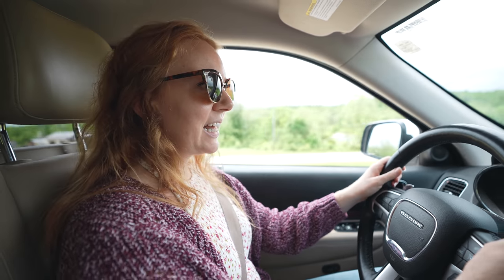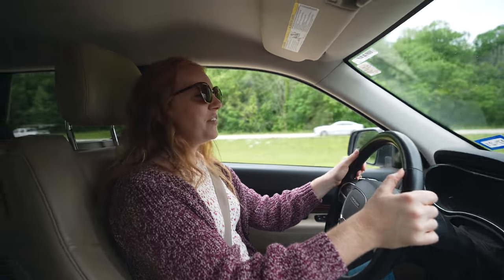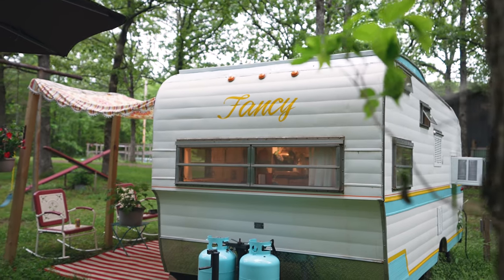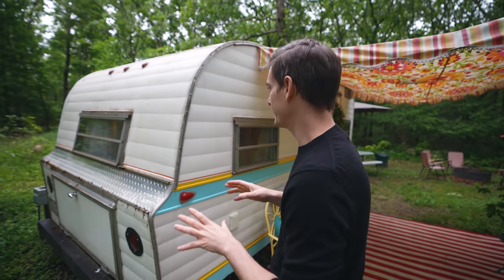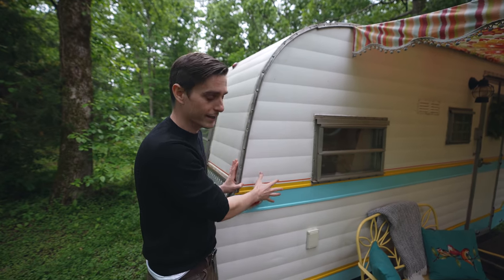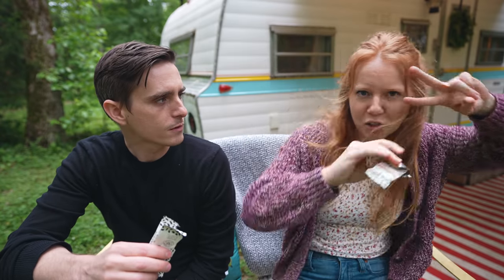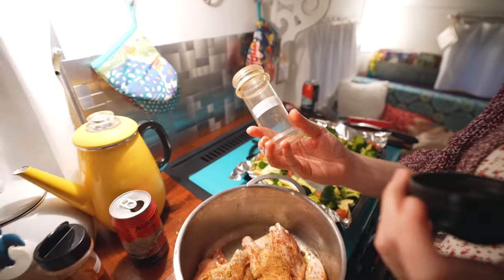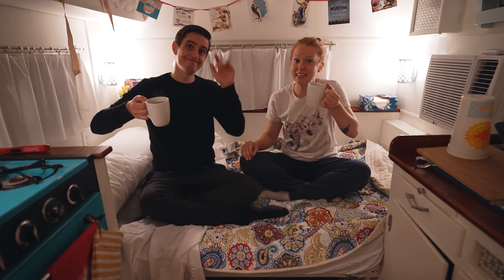We Stayed in a TINY VINTAGE CAMPER! Better Than Our RV??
Our RV is in the shop, so we decided to cheat on her and try out living in a tiny camper! 😅 The first 1000 people to use our link can try Verb Energy Bars in 4 amazing flavors for only $0.95,

Supporters get access to never before seen videos, private monthly life streams, and more!